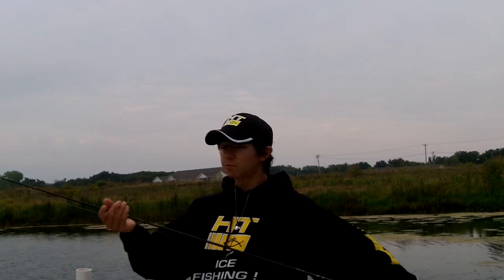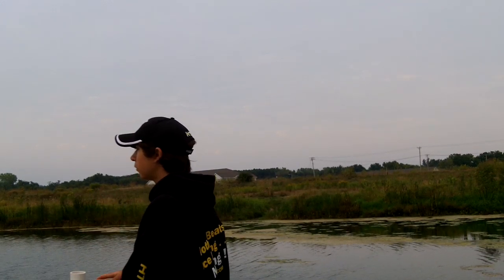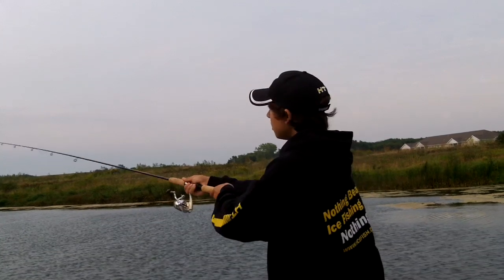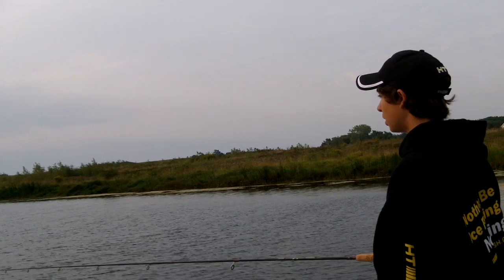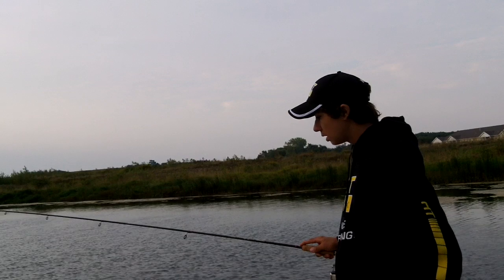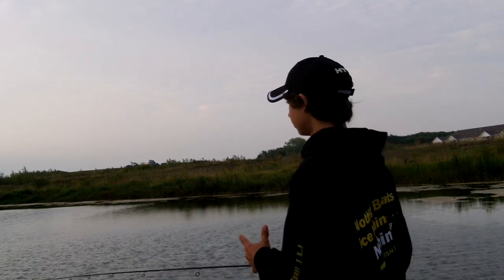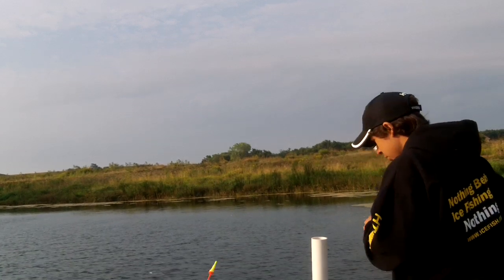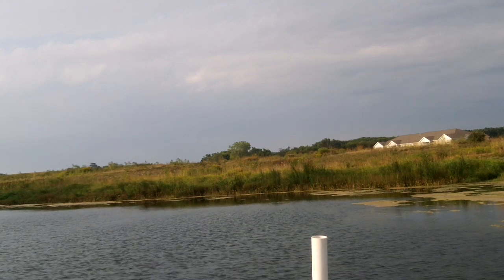Fall Bluegill fishing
in this video I break down the basics of fishing for nice bluegills and how it is important to catch and release these nice fish!